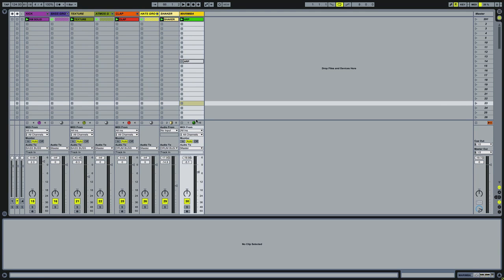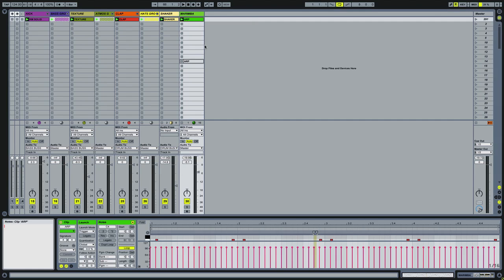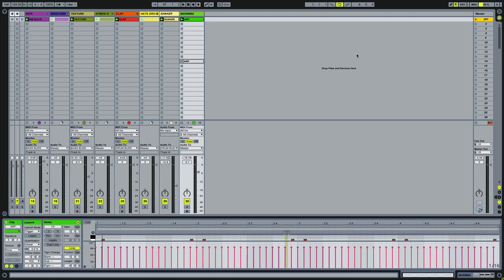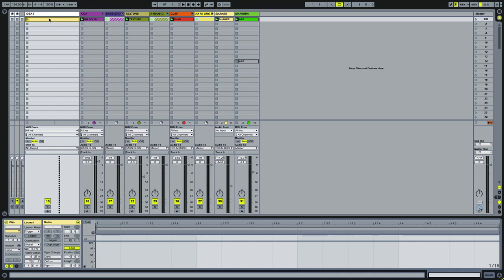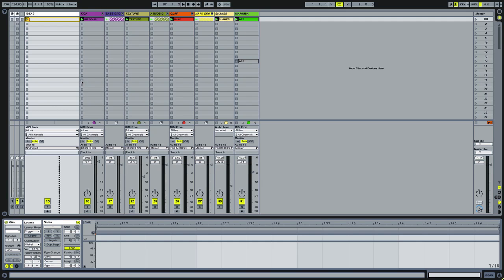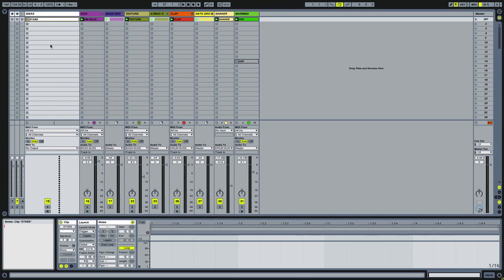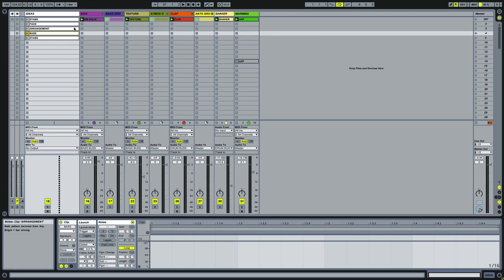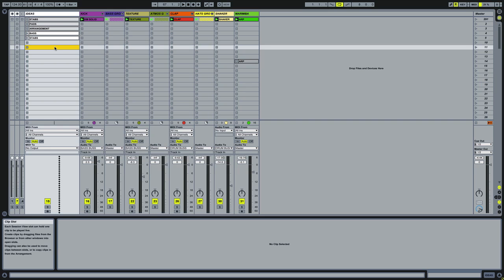Ableton Workflow Tutorial - Turn Your Thoughts Into Actions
In this Ableton Live Tutorial, we take a look at how to capture ideas when they occur to you ready to action later in the production process.

We use blank midi clips and the text edit function in Ableton to store easily organized notes that can be action-ed as a to-do list, ticking each one when it is complete. This saves tons of paper notes and unorganised scribbles from slowing down the creative process.

1:27 have some synth stabs that are coming in
2:00 right click, edit info text, and you're going to put your notes
3:16 ticks these off and it gives you a tick list and it's a nice way of working to push forward